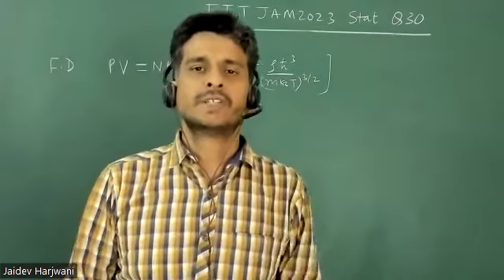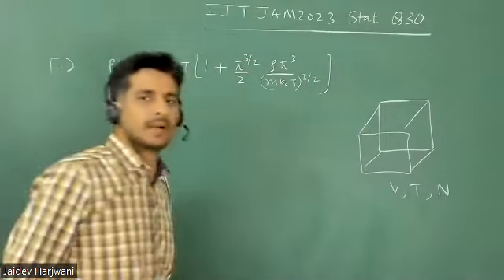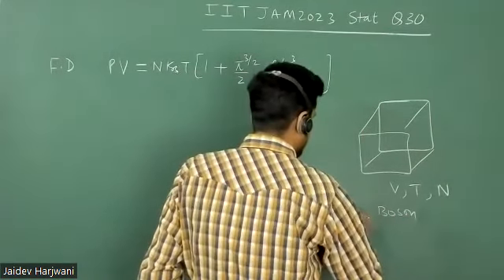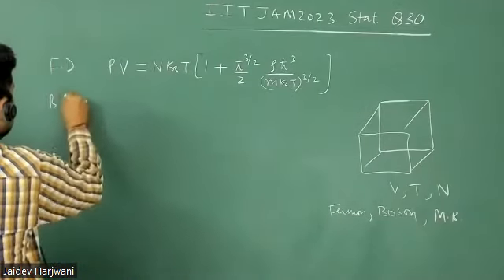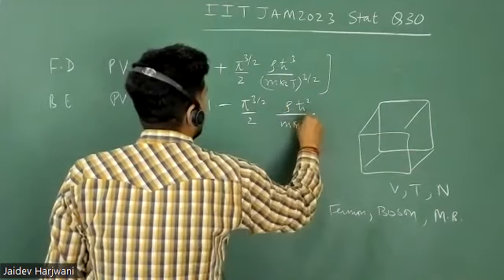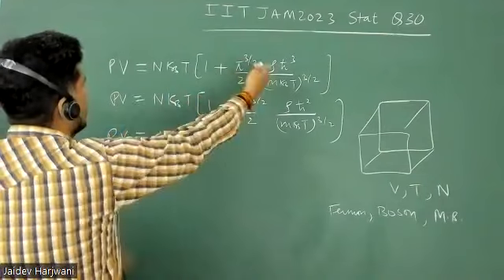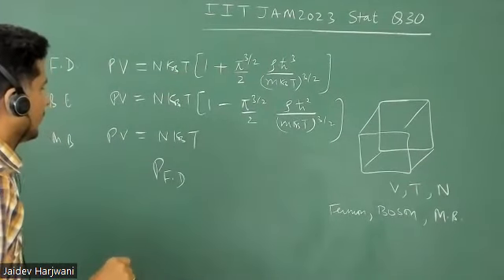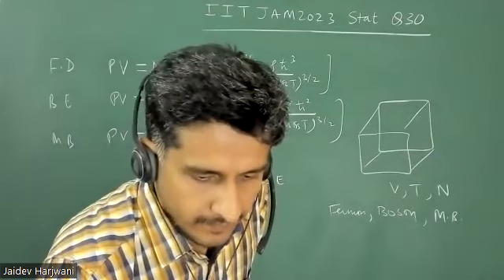𝐐𝟑𝟎 𝐈𝐈𝐓 𝐉𝐀𝐌 𝟐𝟎𝟐𝟑 | 𝐊𝐢𝐧𝐞𝐭𝐢𝐜 𝐓𝐡𝐞𝐨𝐫𝐲 & 𝐓𝐡𝐞𝐫𝐦𝐨𝐝𝐲𝐧𝐚𝐦𝐢𝐜𝐬|𝐌𝐁